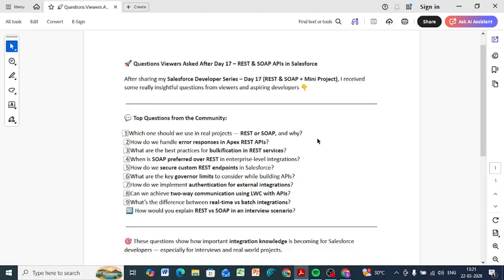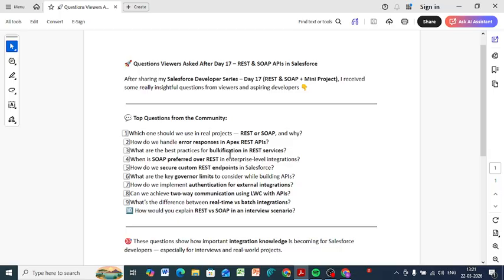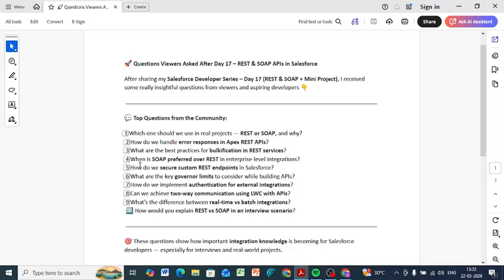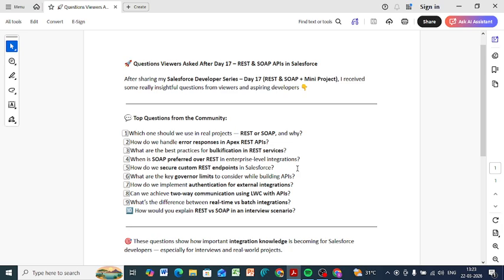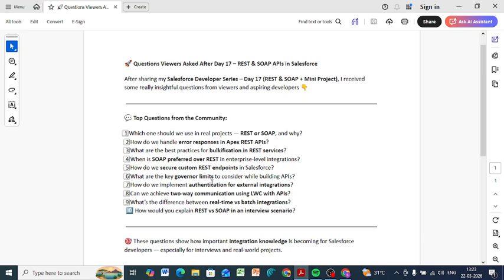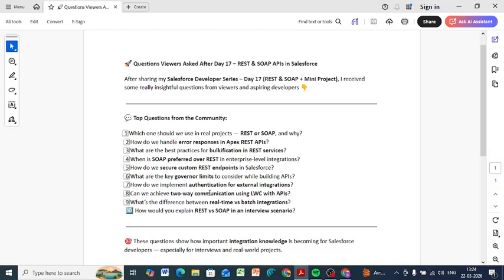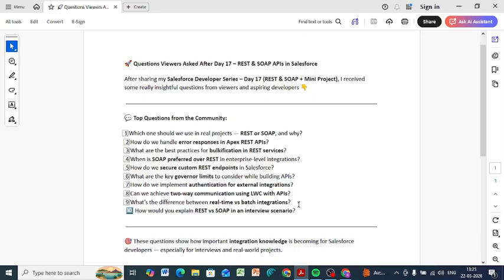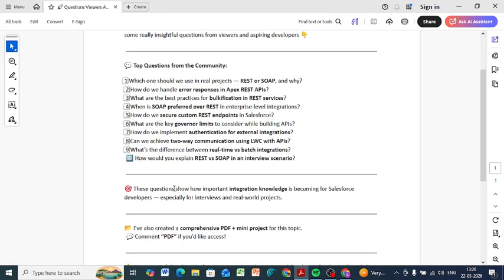🚀 Build Your First Salesforce API + Join Developer Course (₹750 Only!)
In this video, you’ll learn how to build and understand **REST & SOAP APIs in Salesforce** along with a **hands-on mini project** 💻

✔ REST API basics (GET, POST, PUT, DELETE)
✔ SOAP API fundamentals (XML, WSDL)
✔ REST vs SOAP comparison
✔ Build your first custom REST API using Apex

🎯 **Join Salesforce Developer Course (Only ₹750)**

👉 Or fill the form and register for the session now!

🎁 **FREE PDF + Project Guide**
Comment **“PDF”** and I’ll share complete notes + project with you 📂

🔥 This is part of the **30-Day Salesforce Developer Series** – don’t miss upcoming advanced topics!